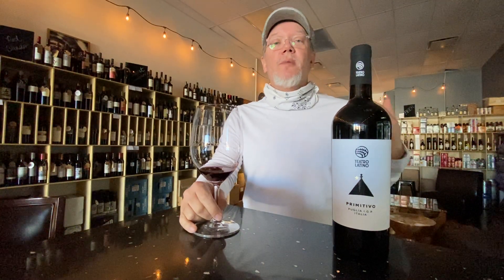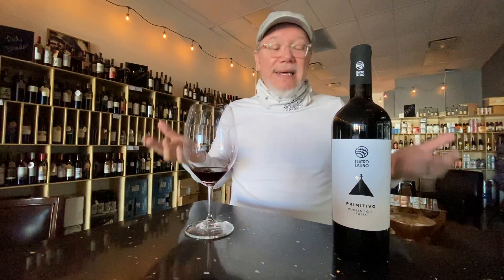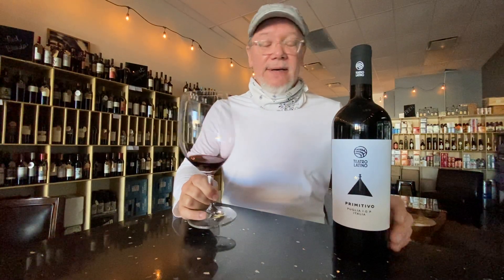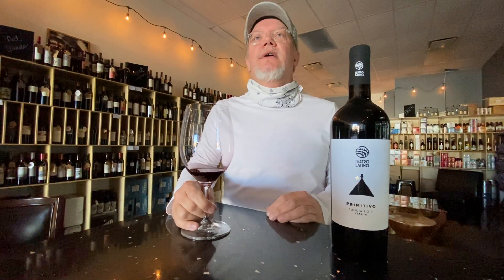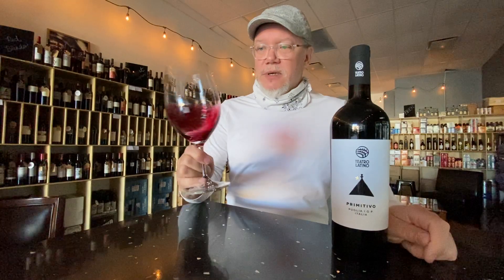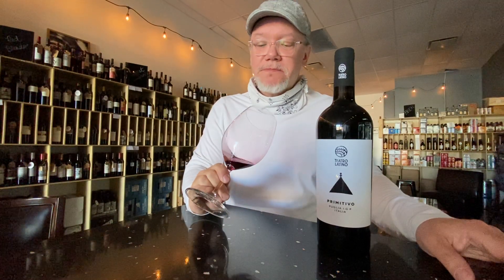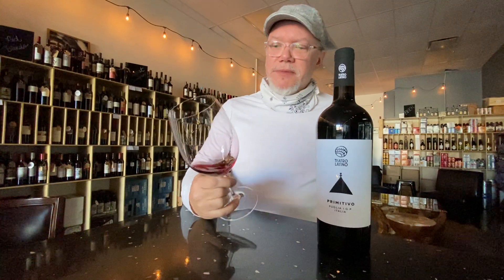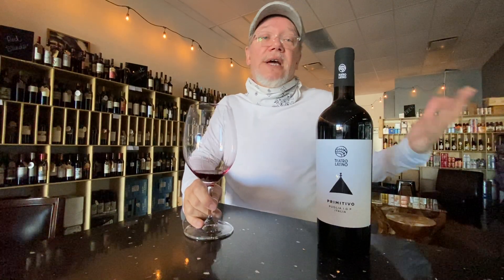Teatro Latino Primitivo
Easy to drink, fruit forward with lots of value here. Drink now!